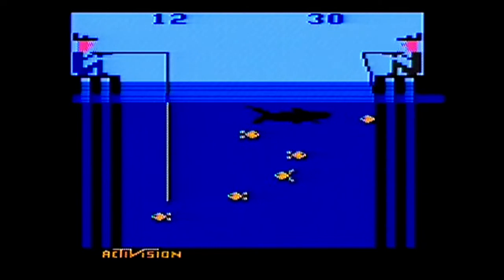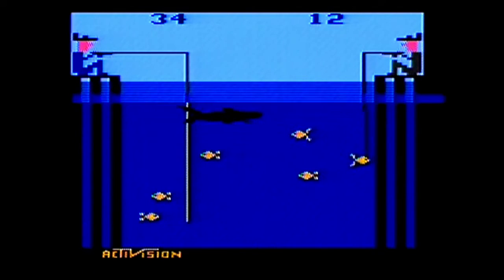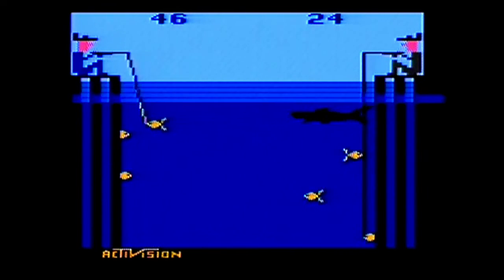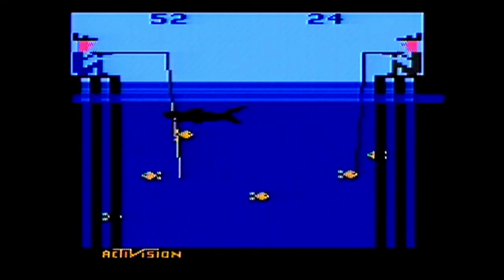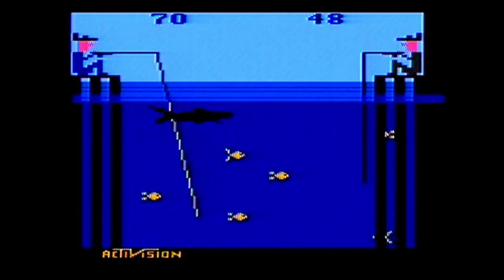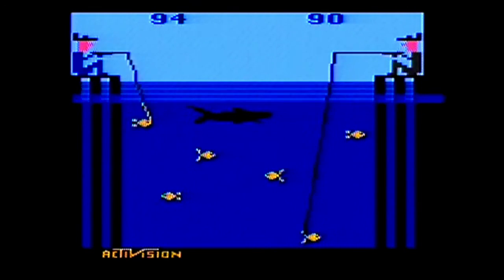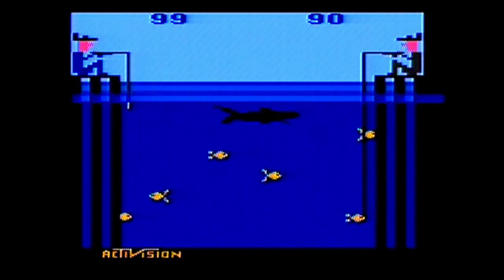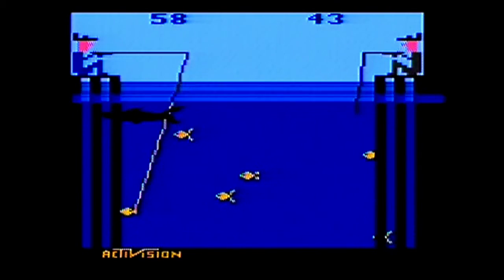Grin Reviews S03E02 - Fishing Derby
Season 3 of Grin Reviews continues with 'Fishing Derby', for the Atari 2600!